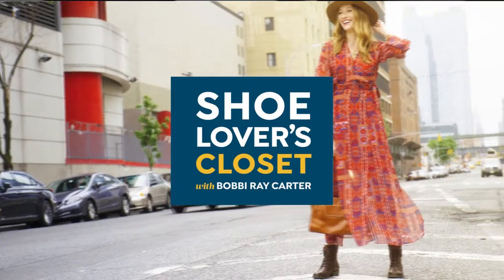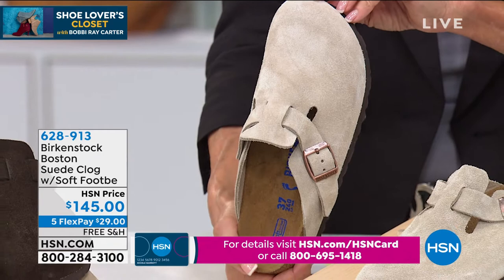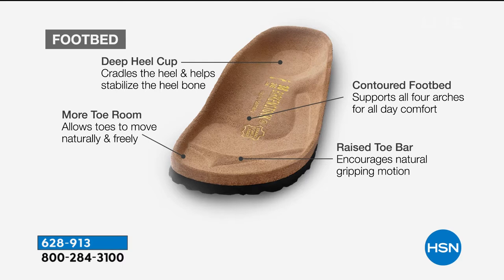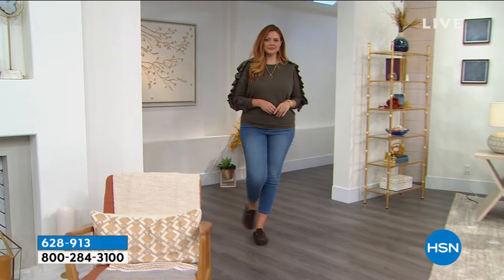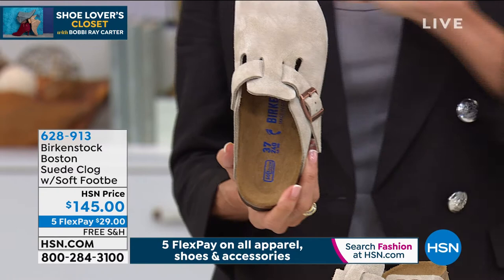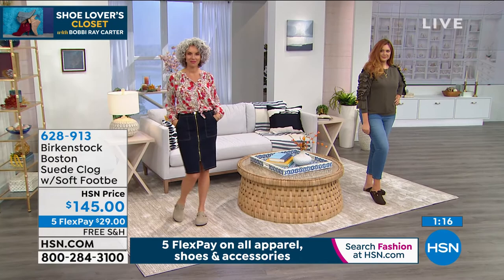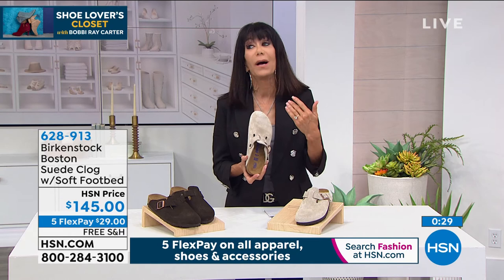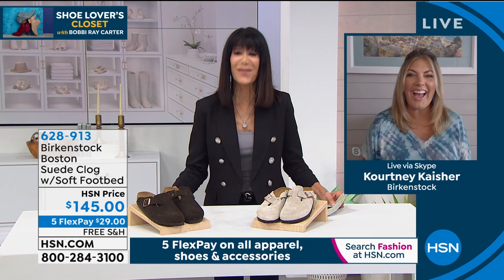Birkenstock Boston Suede Clog with Soft Footbed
Sometimes you want to keep your toes covered. The Boston offers closedtoe comfort in this suede clog, which features a soft footbed. That means an extra layer of foam inserted between the footbed and suede liner for added cushioning. A fantastic transitional style you'll wear year round.